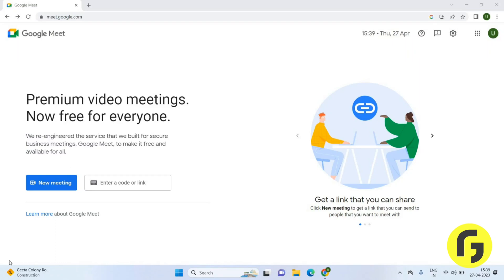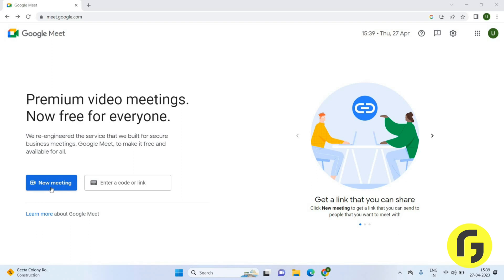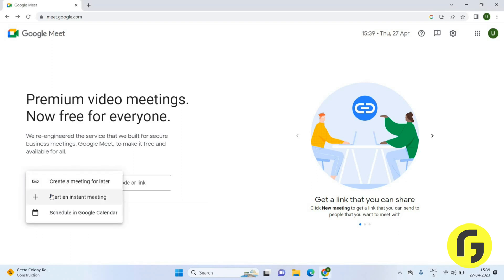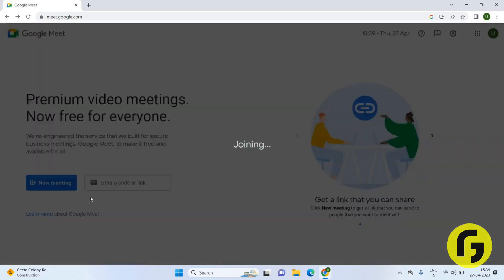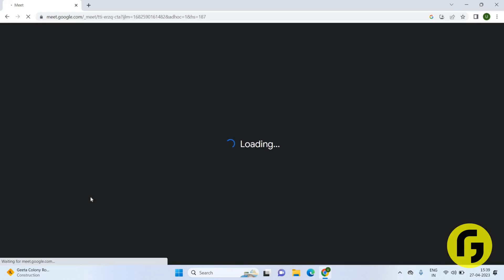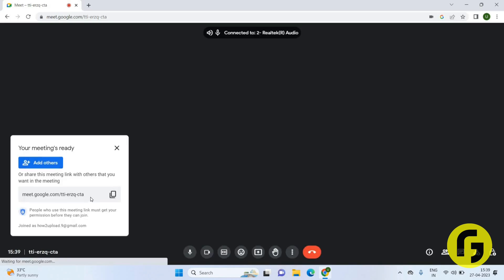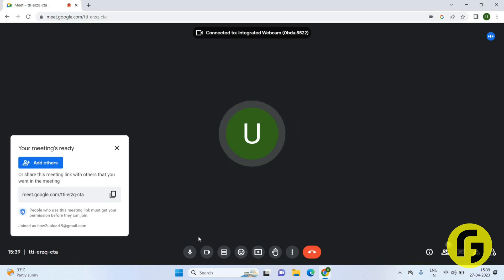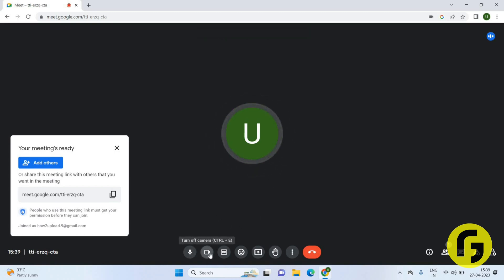How To Turn On/Off Camera on Google Meet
Hello! Welcome

You are currently watching How To Turn On/off Camera on Google Meet